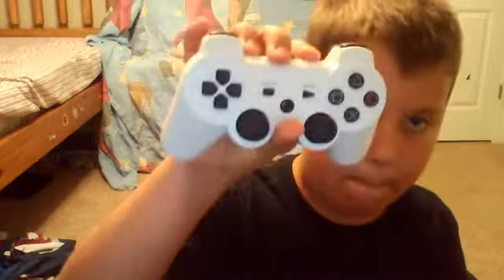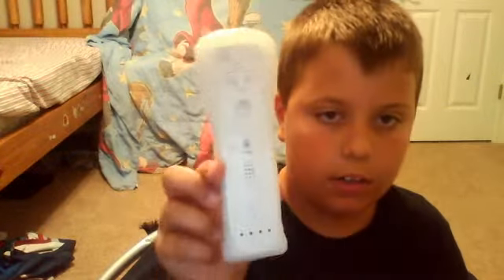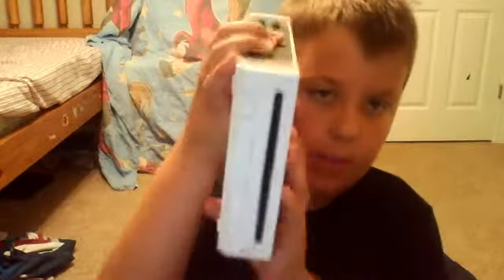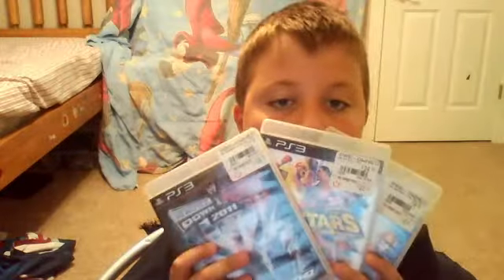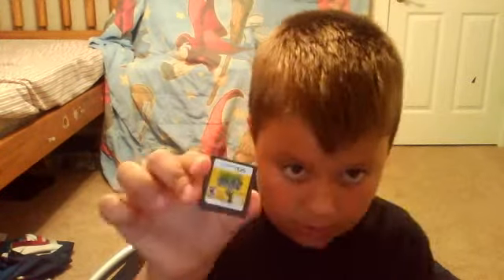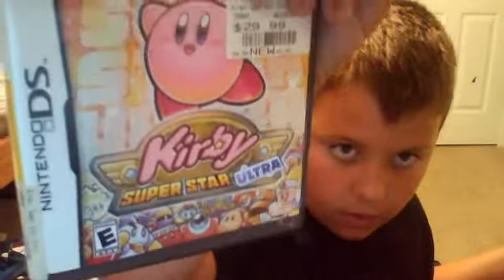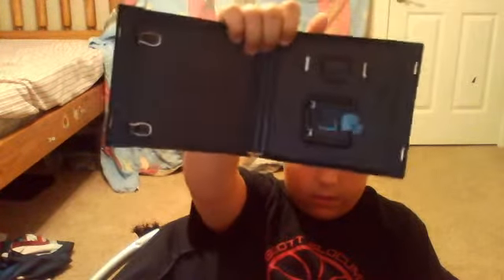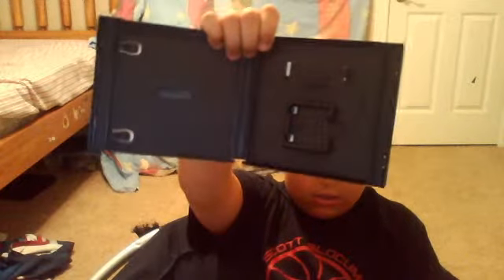All my game related items